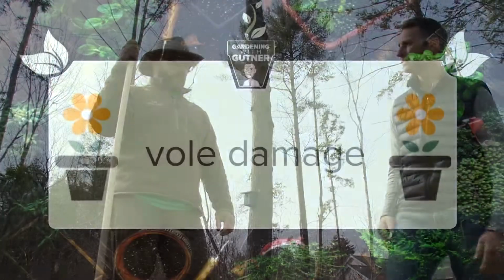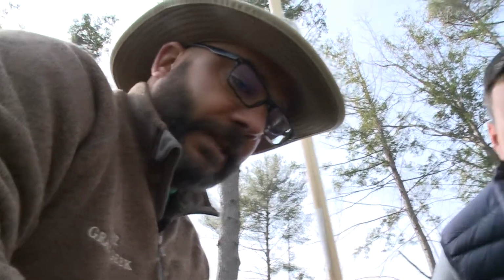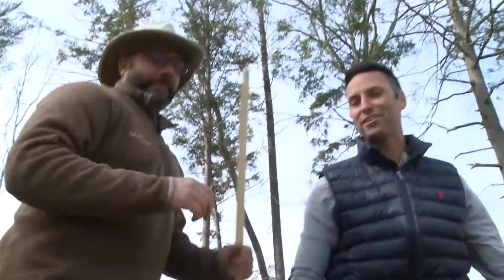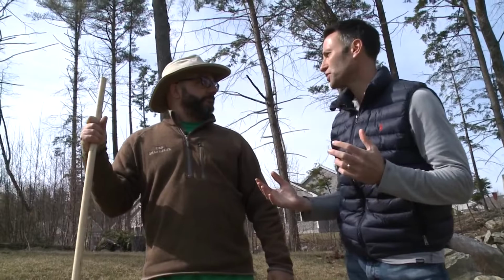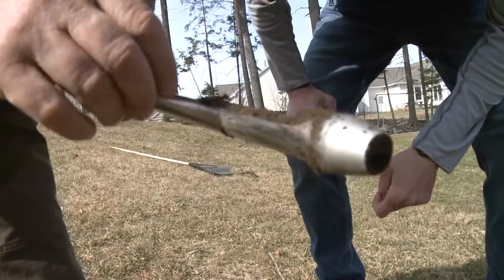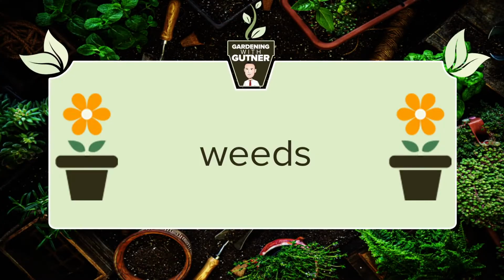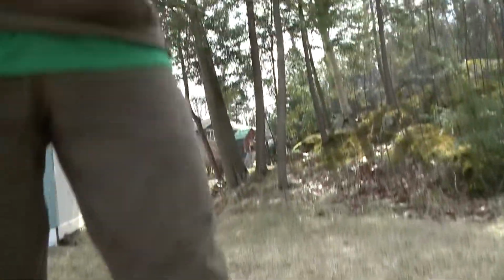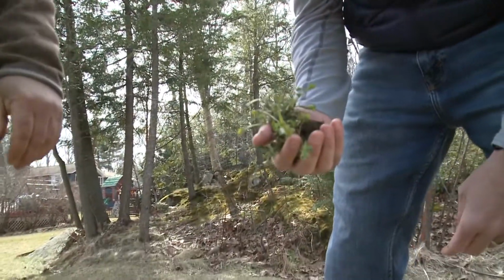Easy tips for early spring lawn care | Gardening with Gutner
Todd Gutner talks to The GrassGeek about early lawn care this spring.